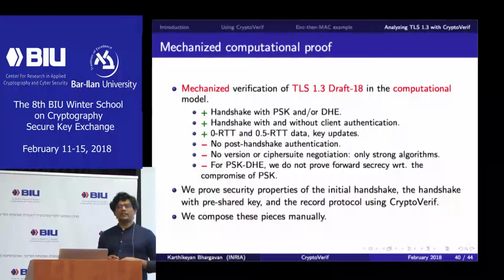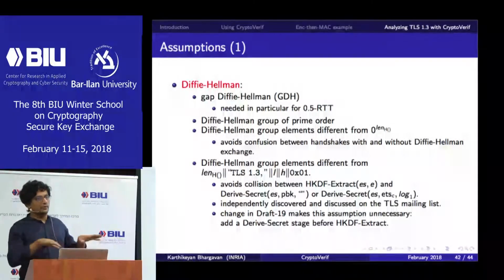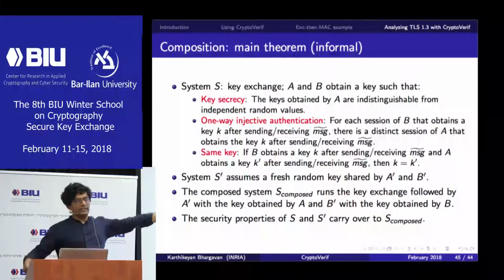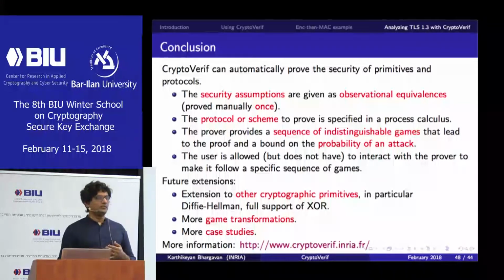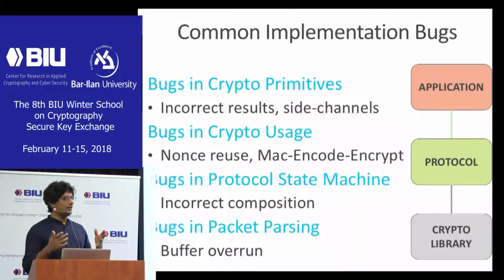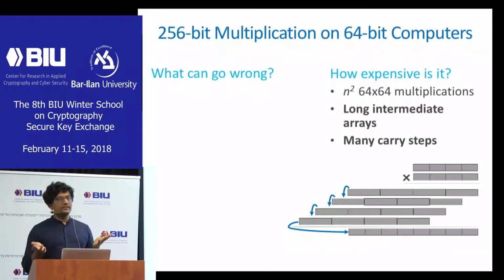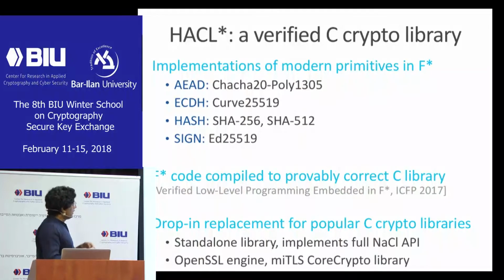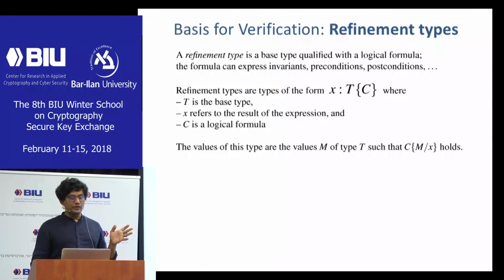The 8th BIU Winter School: Verified Cryptographic Libraries - Karthik Bhargavan